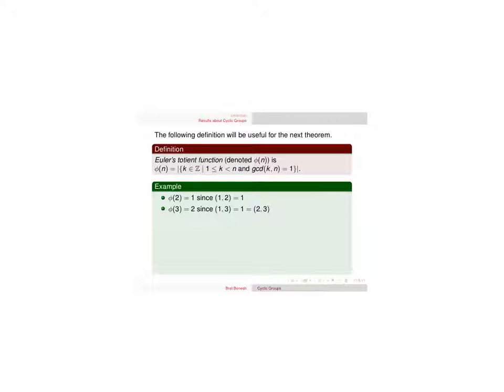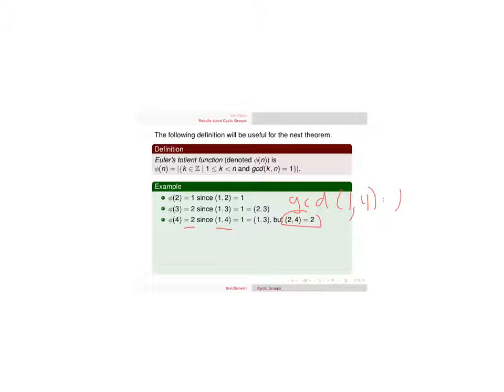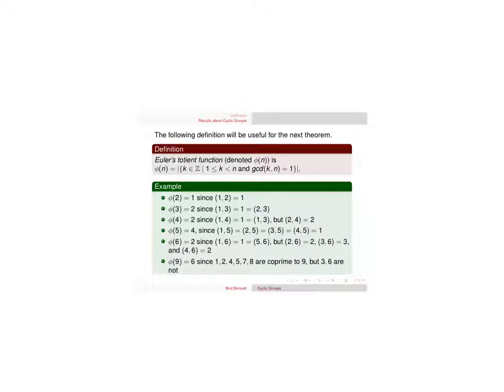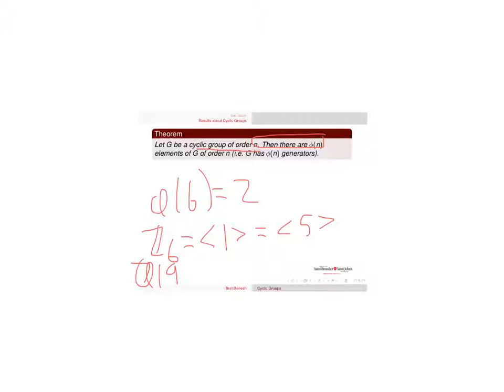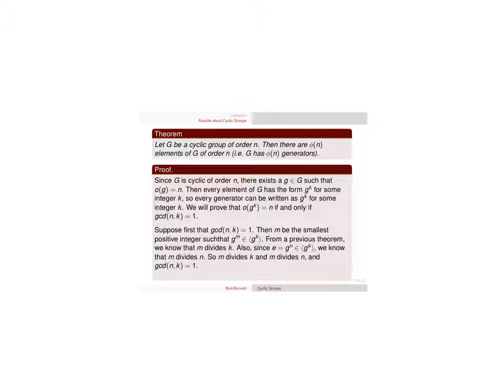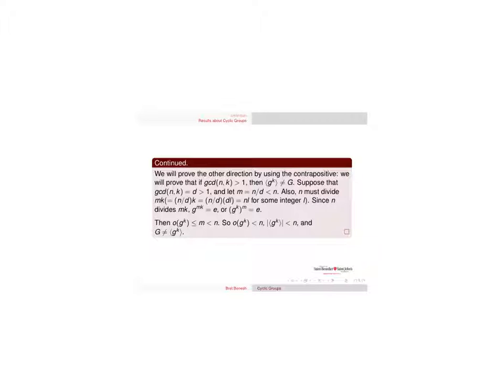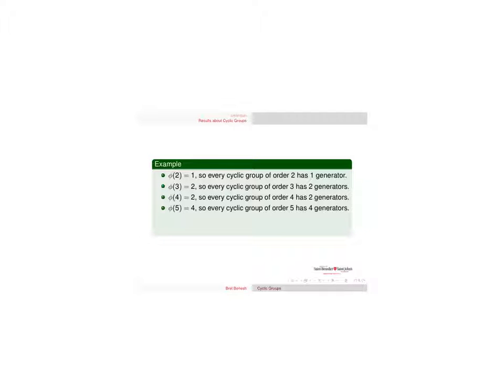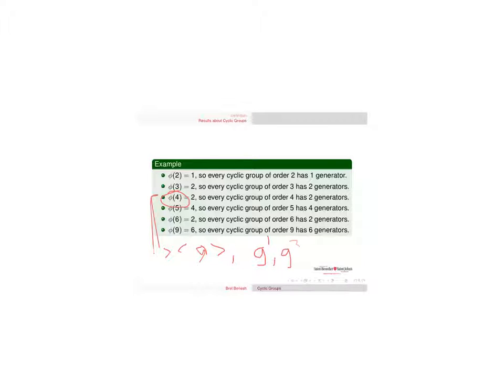Abstract Algebra Subgroups Euler Phi